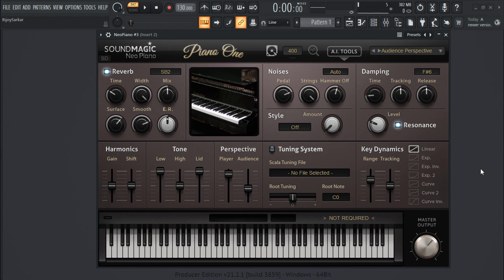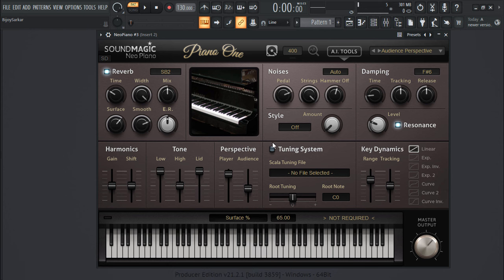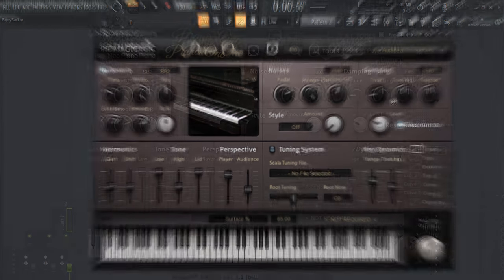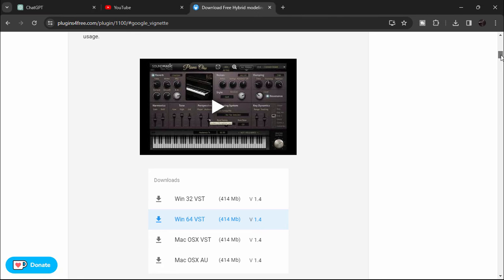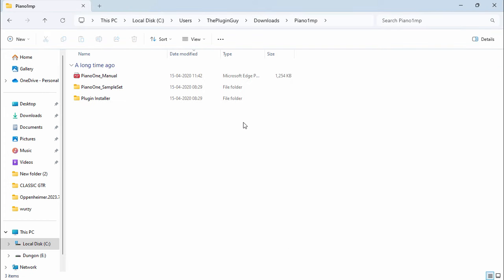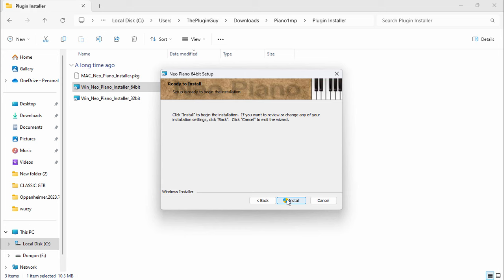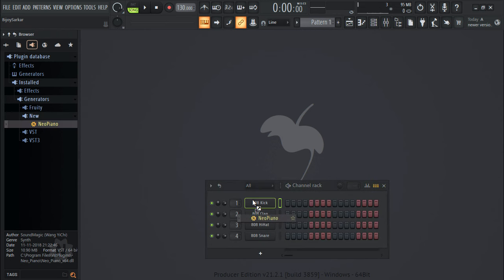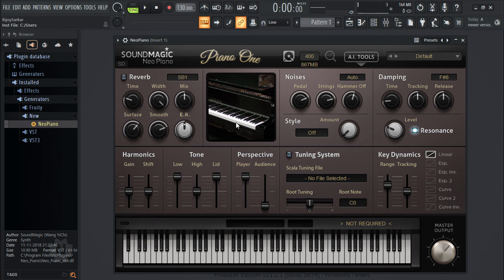Incredible Piano Vst Plugin Everyone Should have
Hello everyone In this video I will show you one of the best free  piano vst Plugin of 2024. Piano One by Sound Magic is free piano nstrument vst plugin for melodies with simple UI and very user friendly and Piano One by Sound Magic free piano vst plugins supports both Mac and PC. It Supports all Major DAWS like Fl studio, Ableton live, cubase, protools, logic x pro etc.

If you are looking for the best free vst plugins for music production, you should check out thepluginguy Tutorials. thepluginguy reviewed and rated hundreds of free vst plugins, from effects vst to string vst, and from pitch shift to free vocal harmonizer. He also offers free vst plugin download links, and tutorials on how to install vst plugin and use them in Daws like Fl studio 21, Ableton live, cubase, pro tools logic x pro. Whether you are into trap hiphop, EDM, pop, uk drill, you will find the best free vst plugins 2023 and 2024 for your genre and style. FL Studio 21 tutorials for beginners and advanced users, as well as FL Studio tips and tricks. He also shows you free alternatives to popular plugins and paid plugins, so you can save money and still make amazing beats.